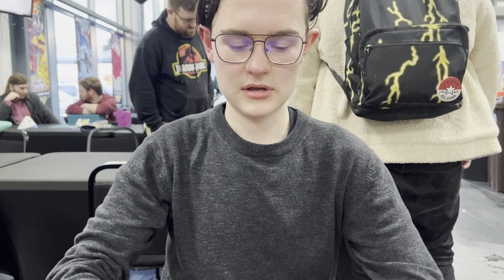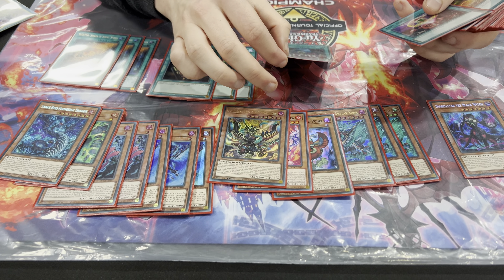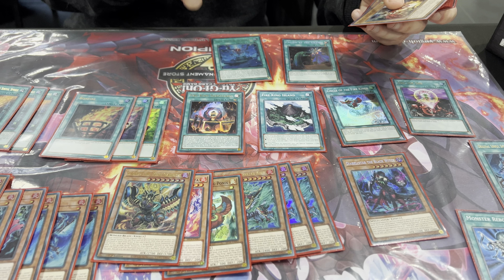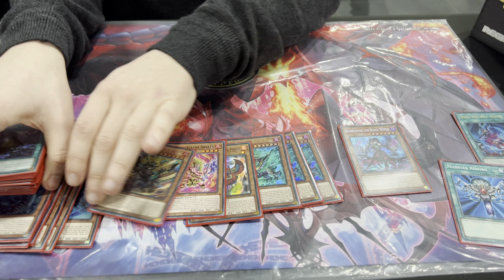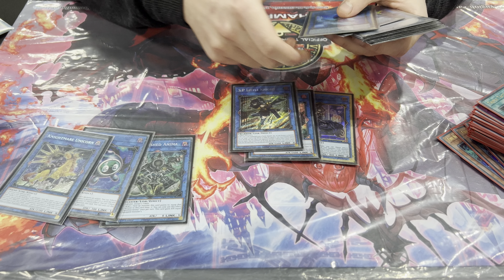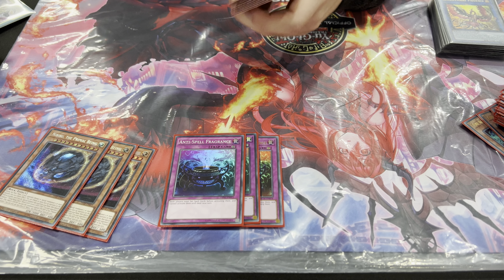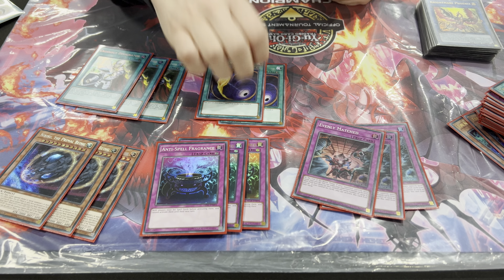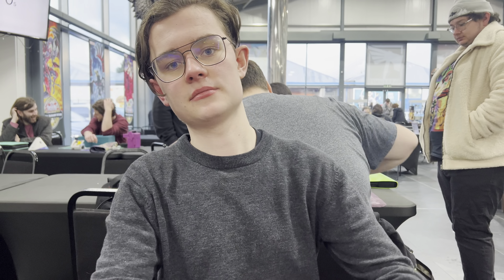YU-GI-OH! Fire King Snake-Eyes Cardiff OTS Champion Firestorm Games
Hey, here is the First place list from Cardiff's OTS Championship the list was mine but Seb was able to pilot it to a victory so massive congratulations to him. :)